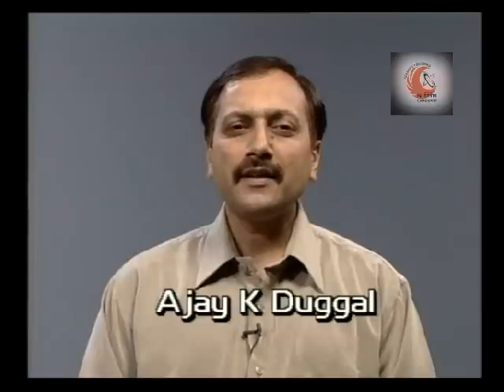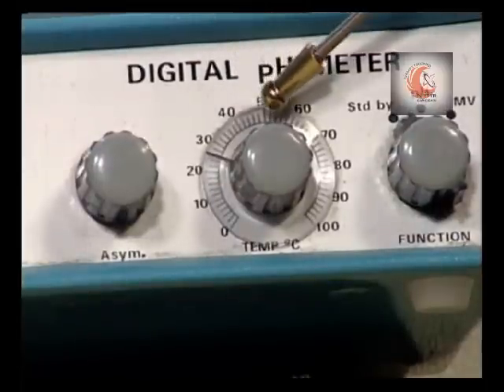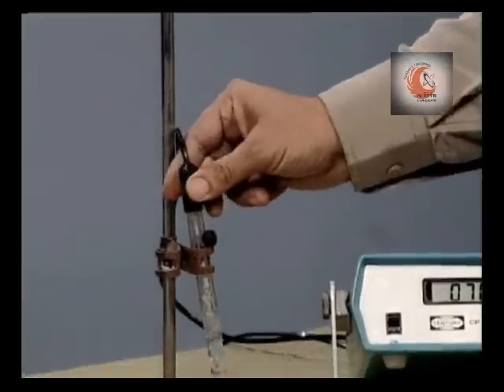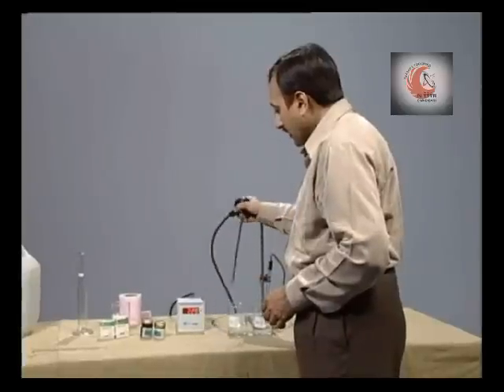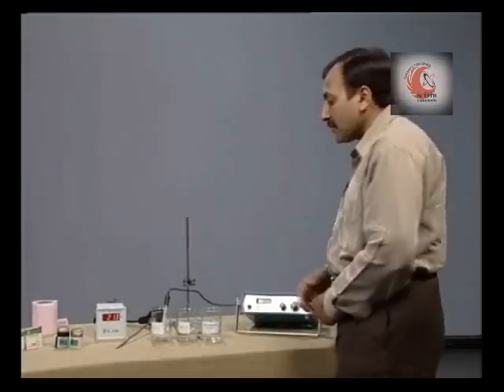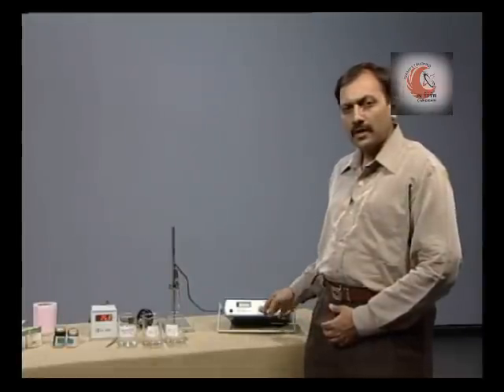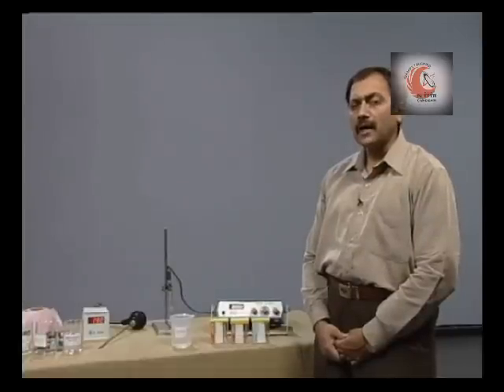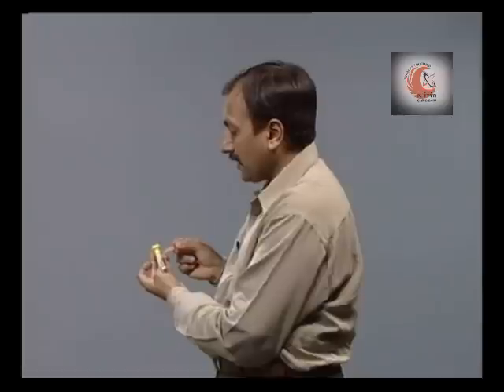Measurement of pH Value